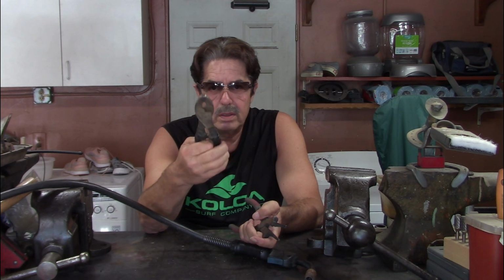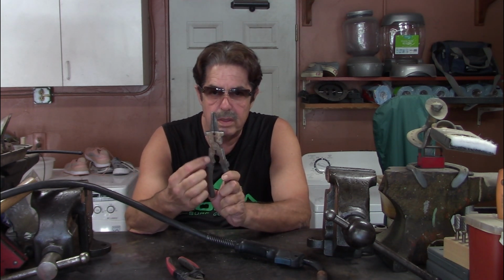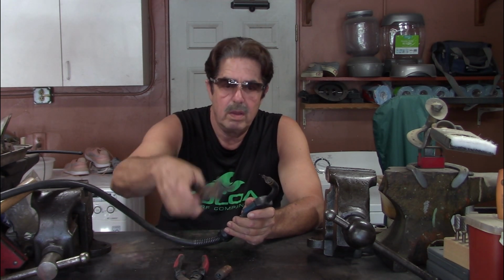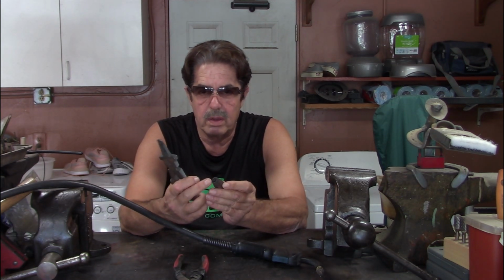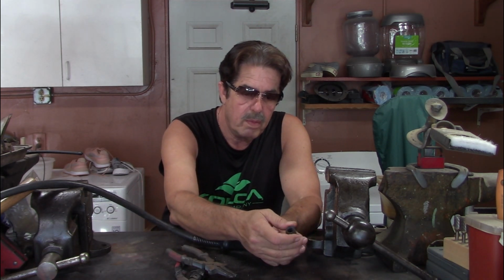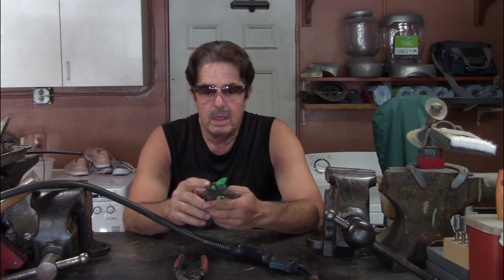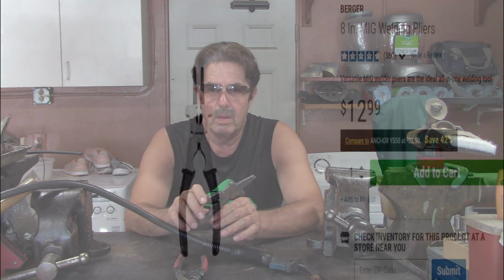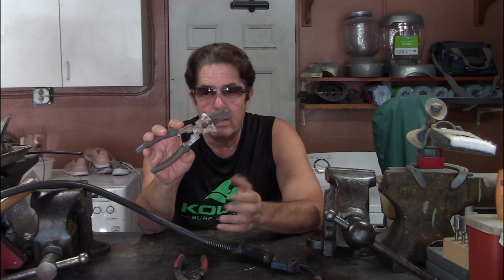Mig Welding Basics - Tips & Deals (Mig Pliers) - Part #2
This is a general discussion on inexpensive products you may want to consider for you home shop.

Amazon C-Clamp SALE
Lincoln Chipping Hammer
Best Weld Nozzle Dip
Weld-Aid Nozzle Anti-Spatter Spray (ON SALE NOW!)
Lincoln Mig Wire .025
Lincoln Mig Wire .030
Benchmark Abrasives 40 grit Flap Disc
Benchmark Abrasives Cut Off Wheels
Hobart Mig Welding Pliers
Irwin Mig Welding Pliers (ON SALE NOW!)
Lincoln Mig Dyna HD Gloves (ON SALE NOW!)
Amazon 3 PCS Ball Peen Hammer Set ($7.33ea - Deal)

Posted For a Friend - And Others That Are Interested
Probiotic Acidophilus - Natures Bounty
Vitamin C 1000mg - Natures Bounty
Zinc 50mg - Natures Bounty
Vitamin D3 125mcg - High Potency
Infrared Forehead Thermometer(Sale Offer)
Pulse Oximeter (Sale Offer)
Etekcity Body Weight Scale (Sale Offer)